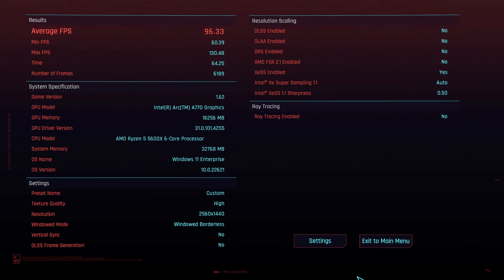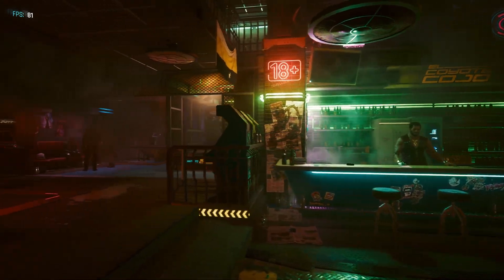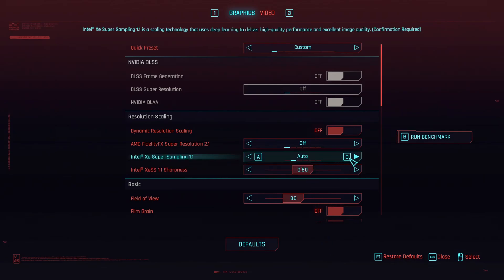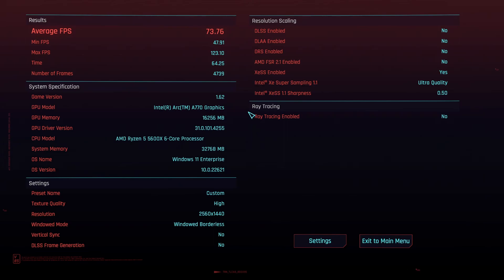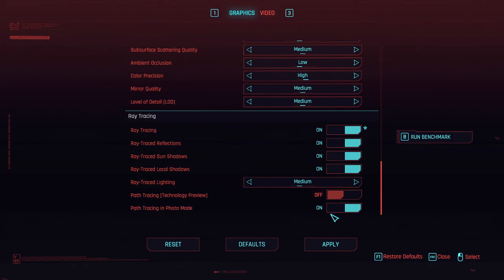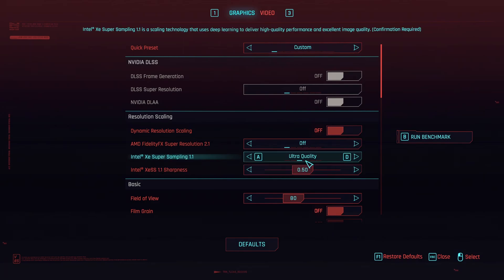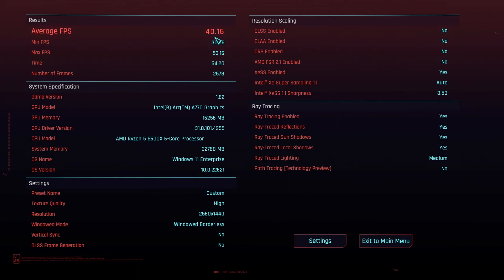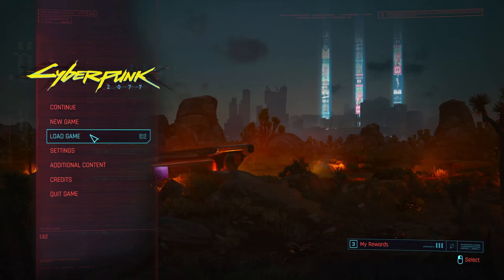Cyberpunk Intel XeSS Benchmark and AV1 Capture on a Intel Arc A770 | 2K HD 2560x1440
Testing out the new Intel XeSS upscaling technology that was implemented in the latest Cyberpunk 2077 patch 1.62

2K HD 2560x1440

PC  Specs:
B550 Gaming X V2

0:00 Intro, explaining my testing method.
1:43 2560x1440 Intel XeSS Auto no RT
3:18 2560x1440 Intel XeSS Ultra Qualty and I show my exact settings
7:24 2560x1440 Intel XeSS Ultra Quality and RT
9:23 2560x1440 Intel XeSS Auto and RT
13:10 Driving around